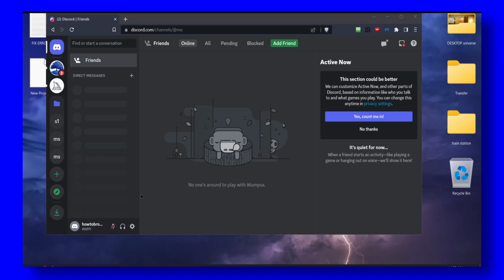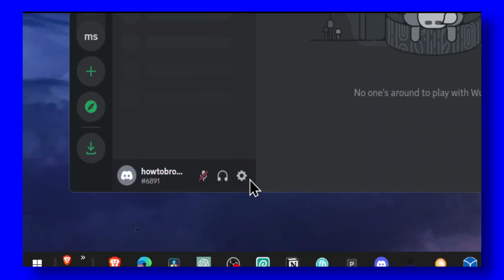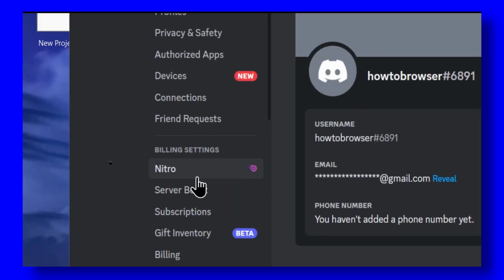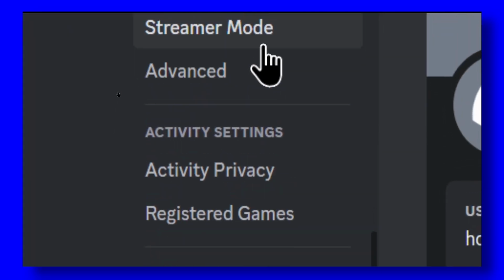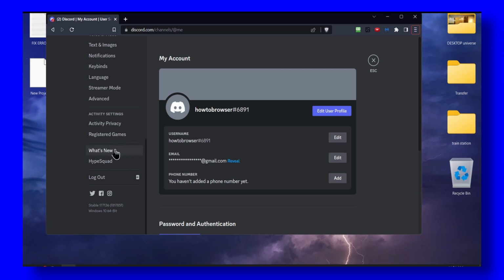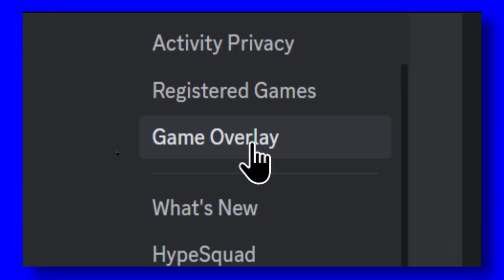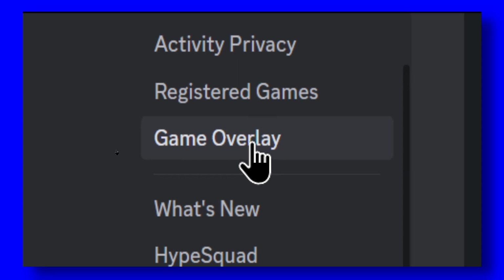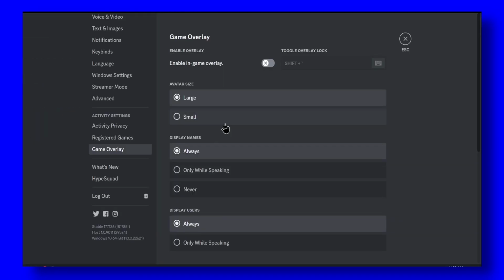How To Fix Battlefield 2042 FPS Drops And Stuttering Issues On Windows11/10 PC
You won't want to miss a single detail of this tutorial since I will take you step-by-step through the entire procedure. So please follow along with me and watch the entire video on How To Fix Battlefield 2042 FPS Drops and Stuttering Issues on Windows1110 PC

⌚ TIMESTAMPS
0:19 Introduction
02:00 Wrap up